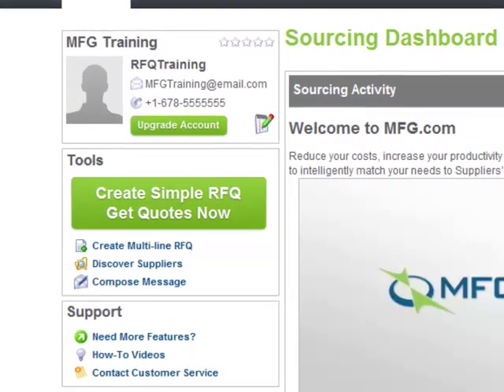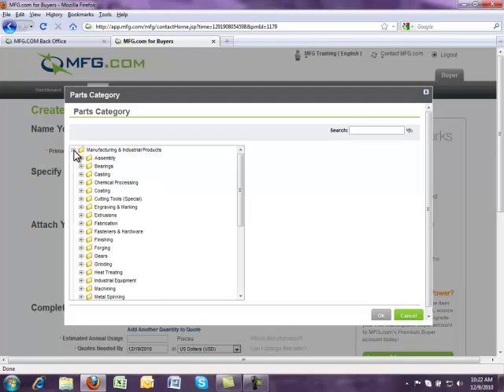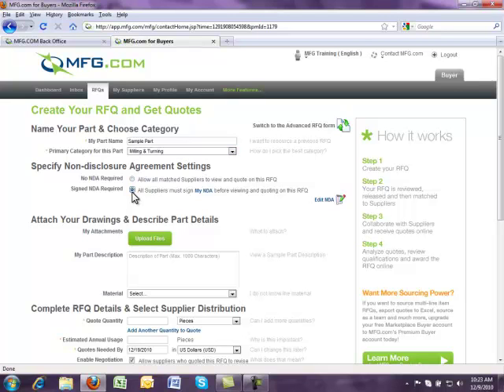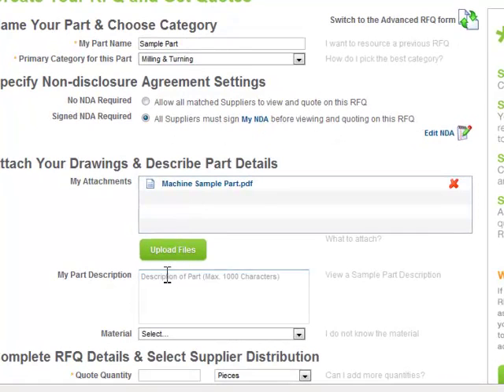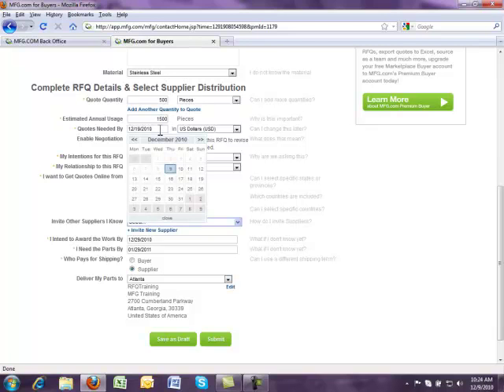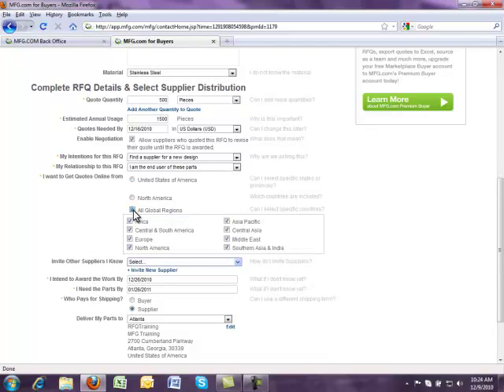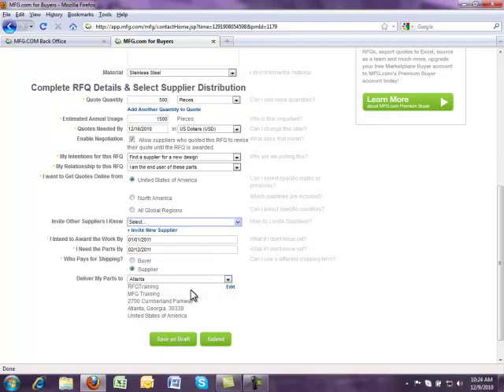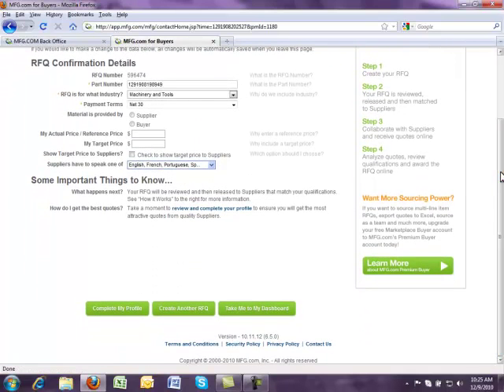Introduction to Sourcing on MFG.com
Take a quick tour of the Request for Quote form.